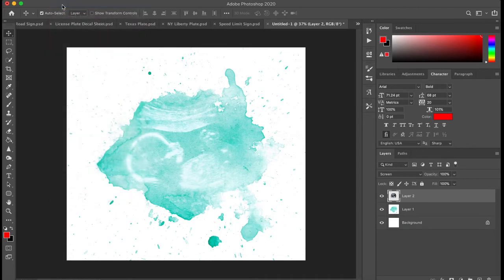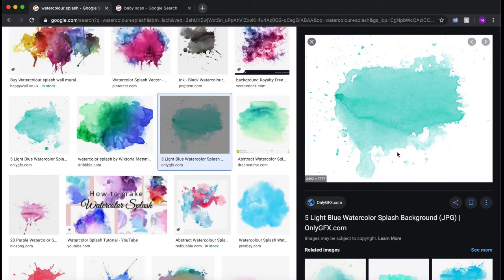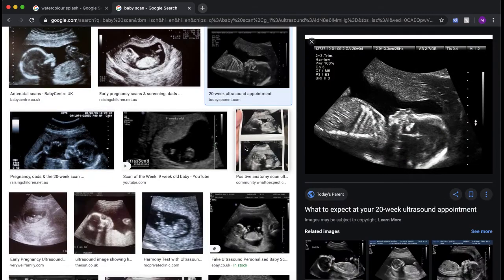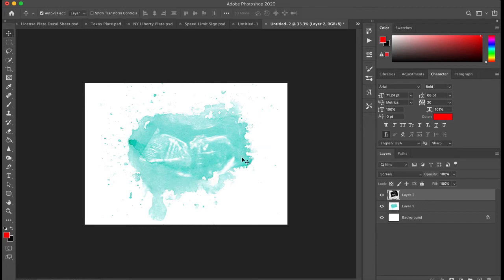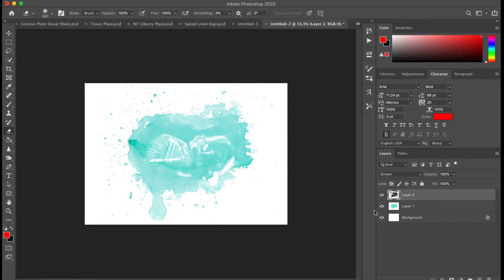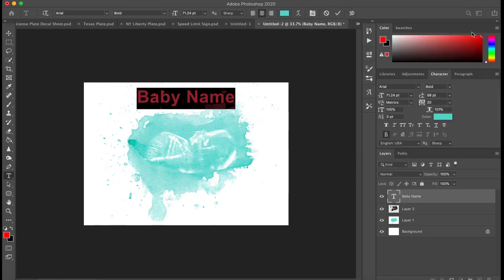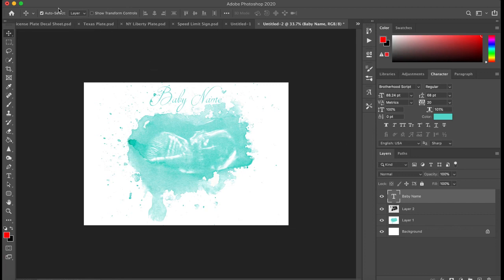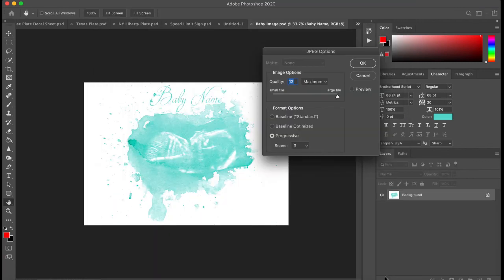Photoshop Baby Scan Tutorial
MKD Studios
Welcome to my first tutorial. I was asked about how I'd made a design in Photoshop, so thought I'd share it with you.
This simple design incorporates a watercolour splash image with a baby scan photo, and makes a wonderful gift.